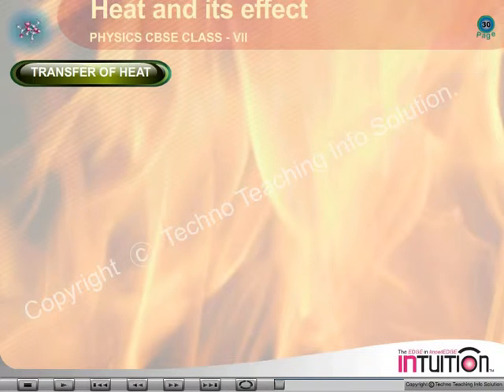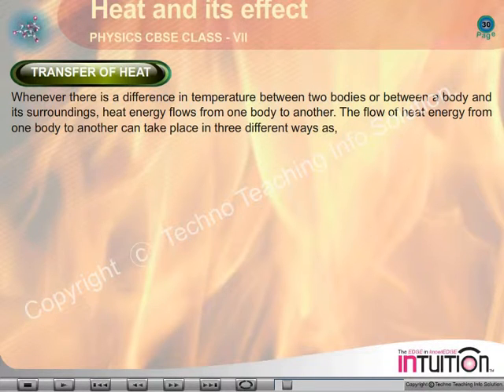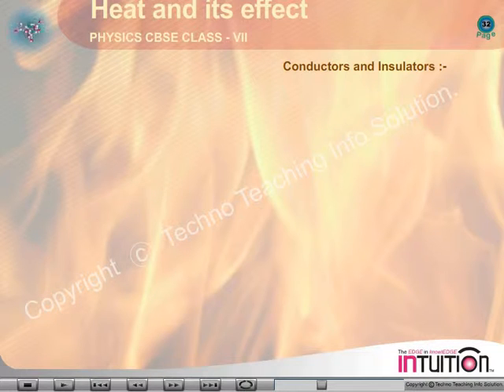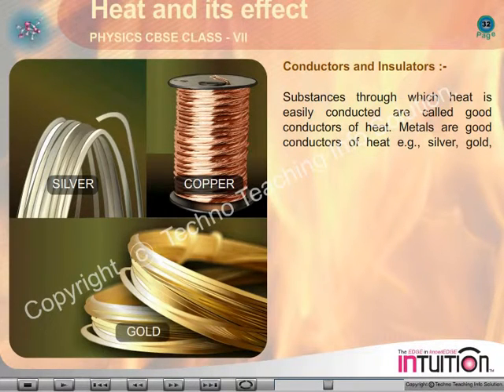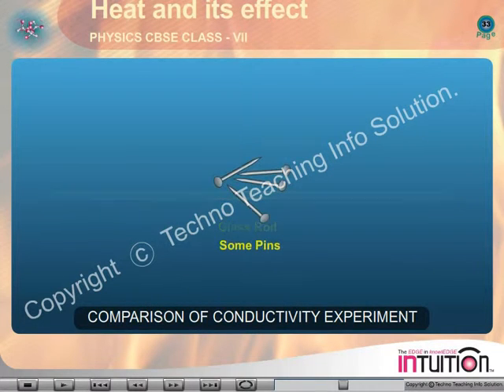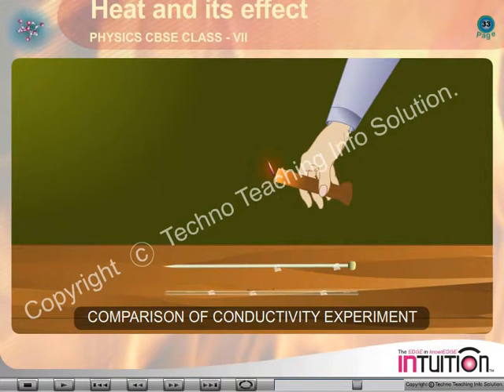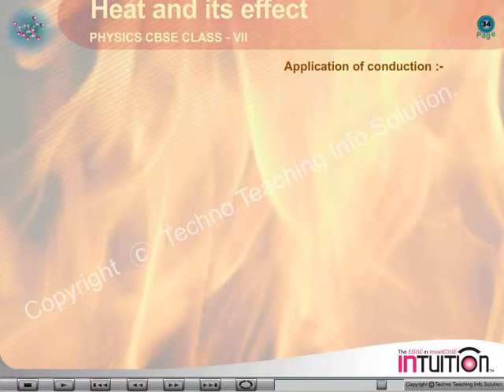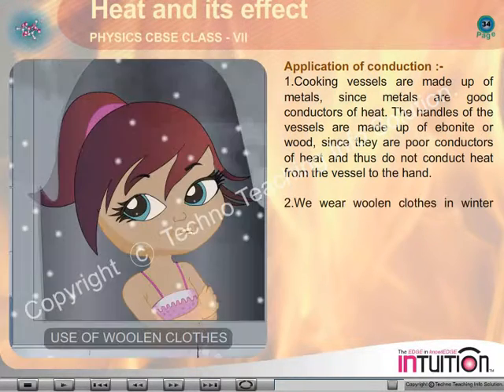PHYSICS_CBSE_VII.avi